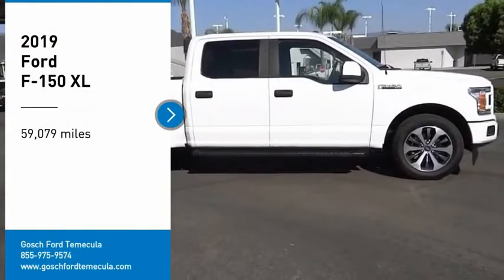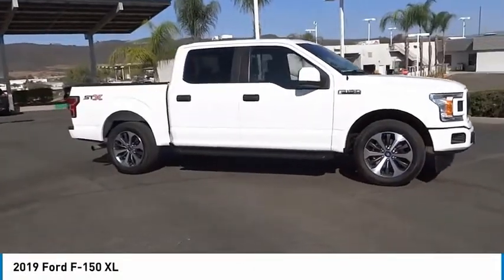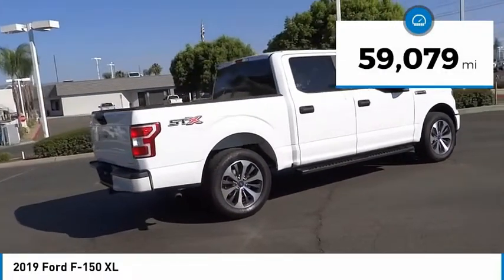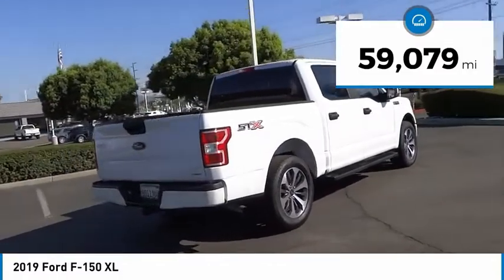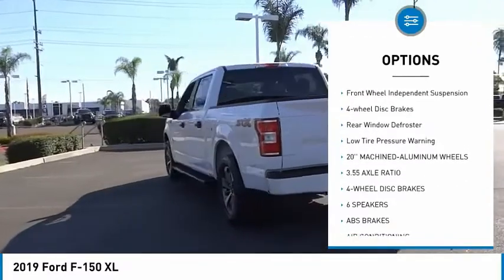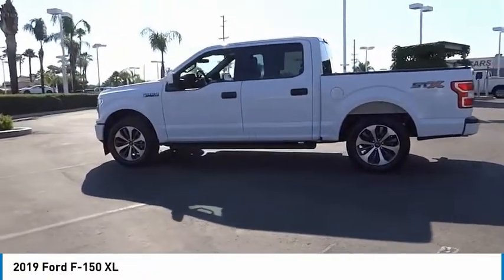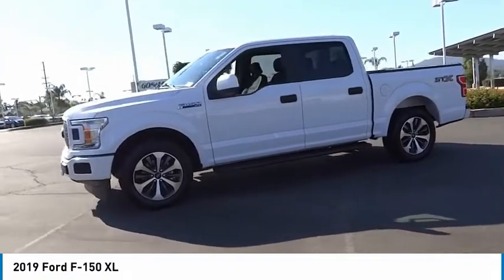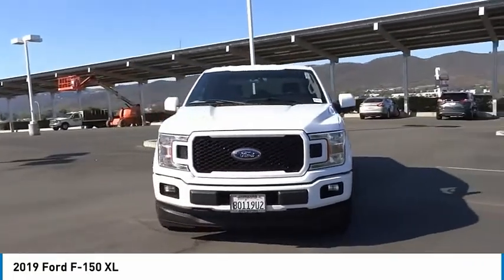2019 Ford F-150 TEMECULA BEAUMONT MENIFEE PERRIS LAKE ELSINORE MURRIETA 820770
2019 Ford F-150 XL

Gosch Ford Temecula
26895 Ynez Rd.

GOSCH AUTO GROUP PROUDLY SERVING TEMECULA, BEAUMONT, MENIFEE, PERRIS, LAKE ELSINORE, MURRIETA, AND SURROUNDING SOUTHERN CALIFORNIA LOCATIONS. THIS WHITE 2019 Ford F-150 IS EQUIPPED WITH A 2.7L V6 EcoBoost, AUTOMATIC TRANSMISSION, AND RECEIVES AN ESTIMATED . 2019 Ford F-150 XL Stock #: 820770 | VIN: 1FTEW1CP7KKE15746 | 2019 Ford F-150 XL AIR CONDITIONING CRUISE CONTROL TRACTION CONTROL Gosch Ford Temecula